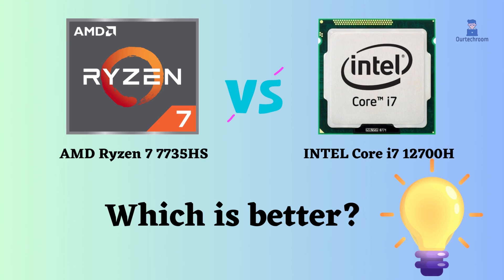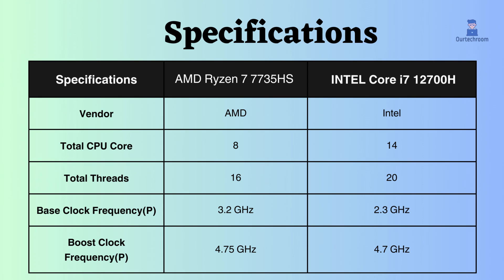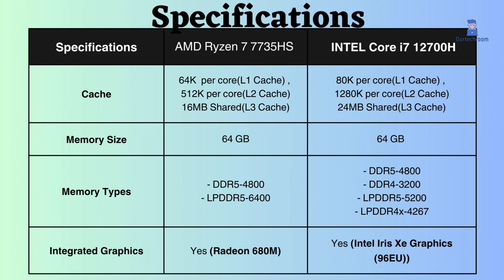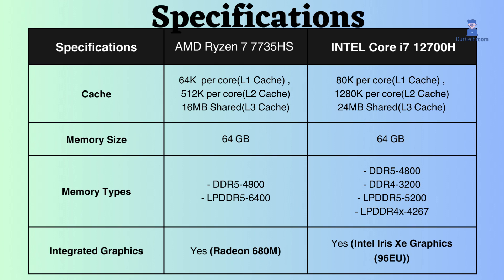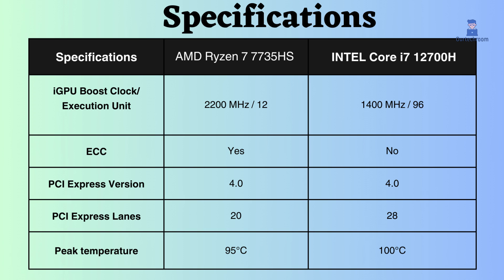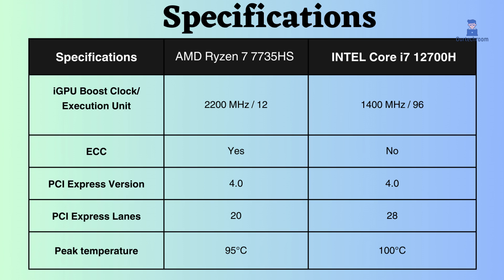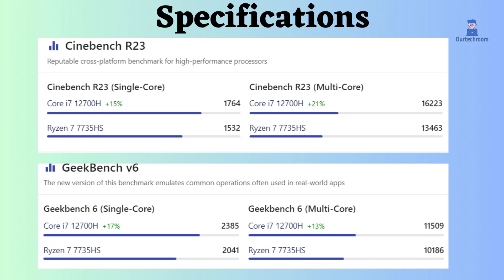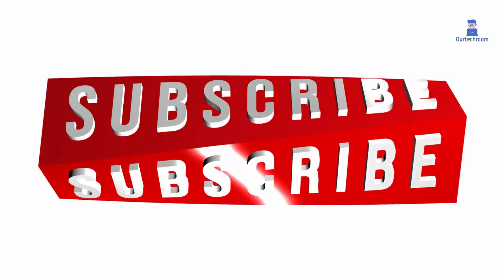AMD Ryzen 7 7735HS vs INTEL Core i7 12700H: Which is the Right Processor for You?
Choosing a processor for your new laptop? Check out our comparison of the AMD Ryzen 7 7735HS and INTEL Core i7 12700H. We'll dive into key aspects like cores, threads, base/boost frequency of CPU, graphics card and its frequency, GeekBench 6 comparison and features to help you make the right choice. Don't miss it!

Note : Benchmark comparsion Source: nanoreview.net